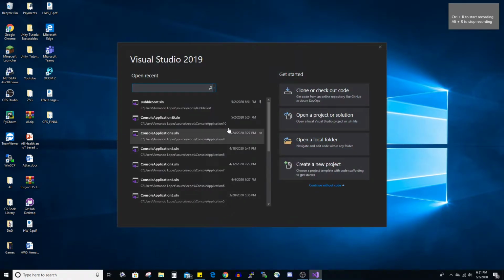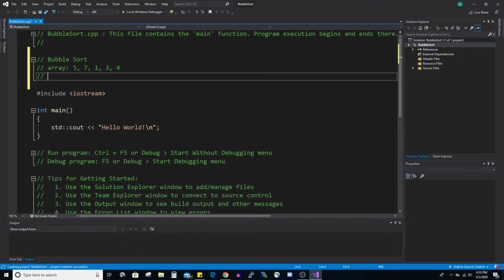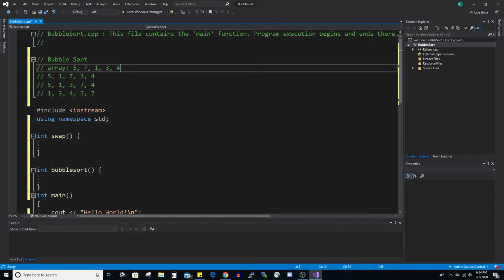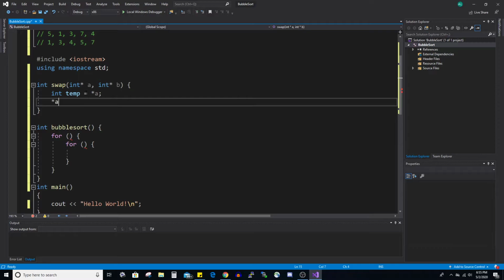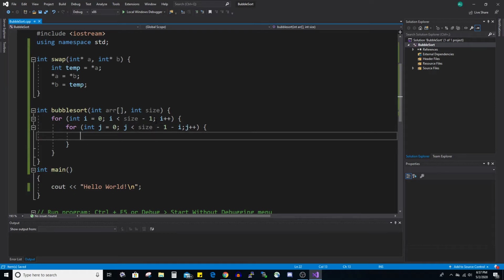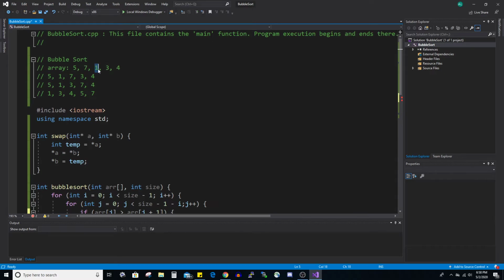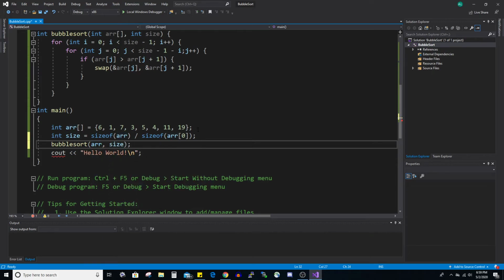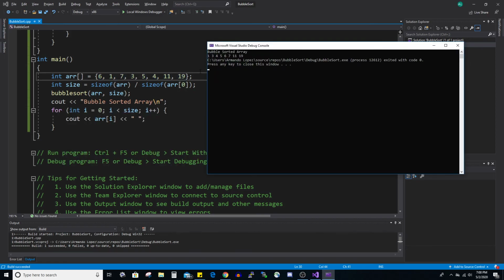Programming in C++: Bubble Sort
What is up my Youtube Nerds this is Part 11 in our C++ Programming Series. In this video where we code our very first sorting algorithm! In this video I go over the Bubble Sort and the main properties it needs to work properly.